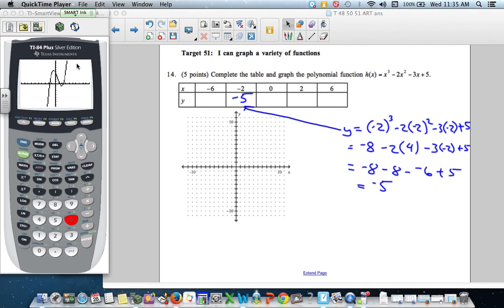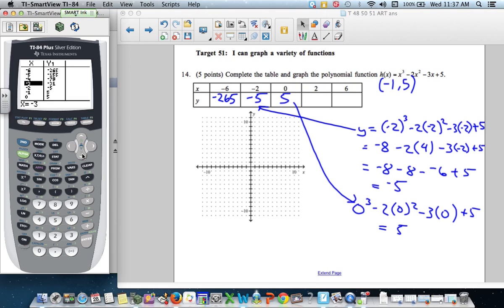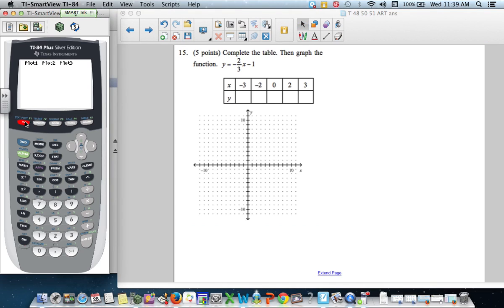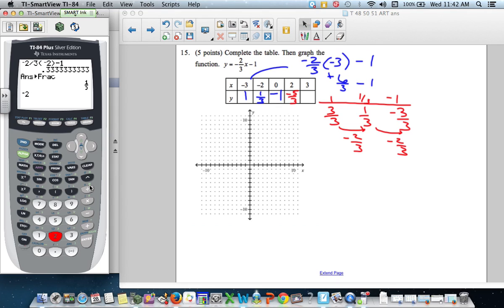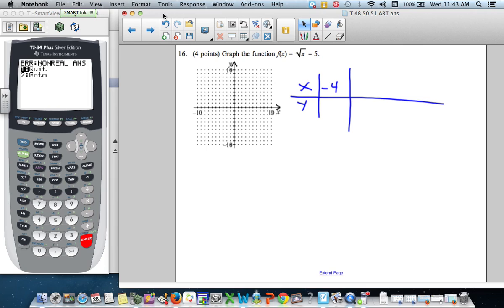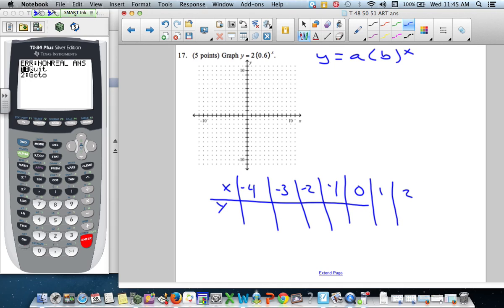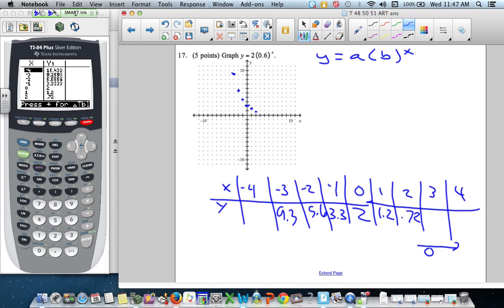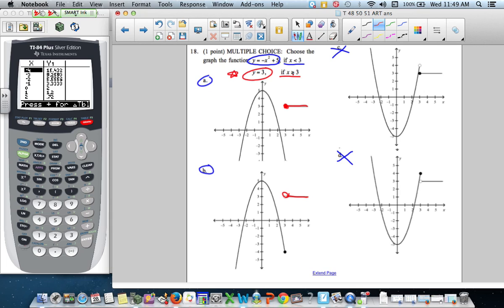Target 51 ART